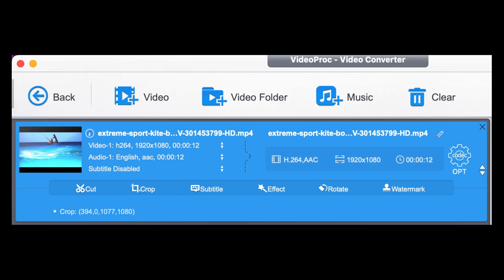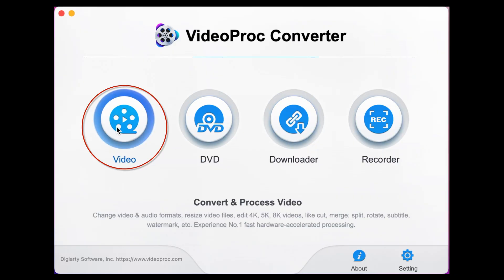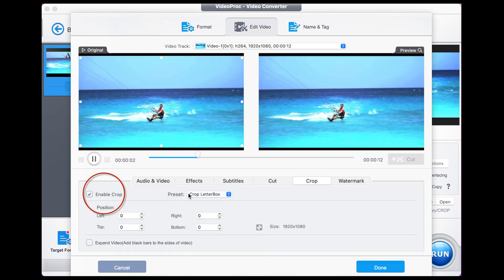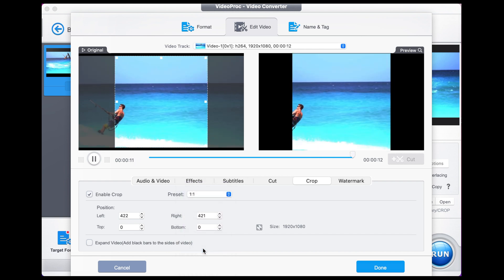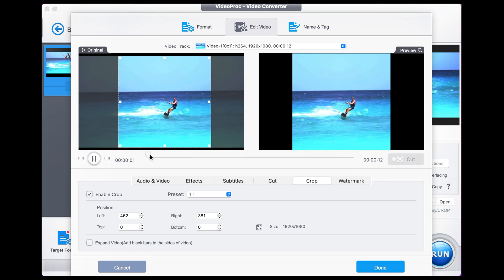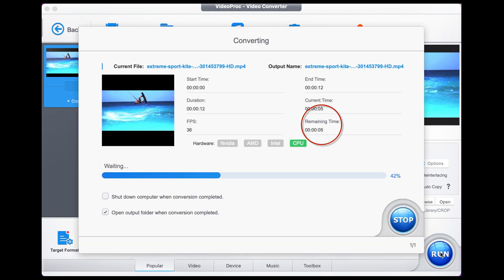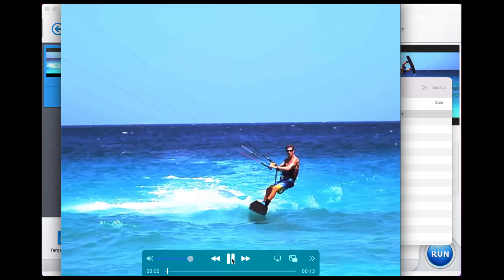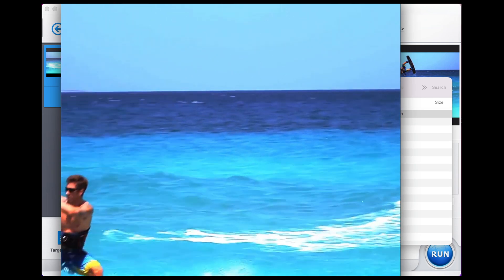How to Resize an MP4 Video (2025)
How to resize an MP4 video using VideoProc Converter's editing capabilities

With the help of VideoProc Converter's resize functionality, you can resize any MP4 video for Instagram (Posts, Reels, Stories), TikTok, Facebook, YouTube (Shorts), and more, within a few clicks!

With VideoProc Converter's extra editing tools, you can also rotate, merge, trim, add watermark, and stabilize your video the way you like.

Timestamp
0:00 Intro
1:05 Resize MP4 video for YouTube Shorts